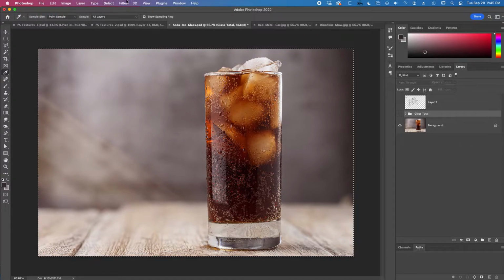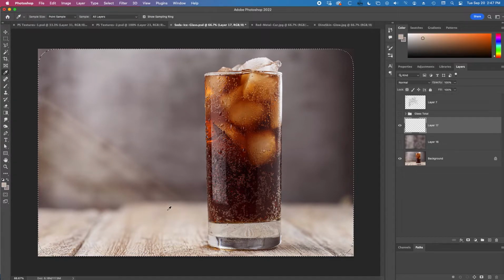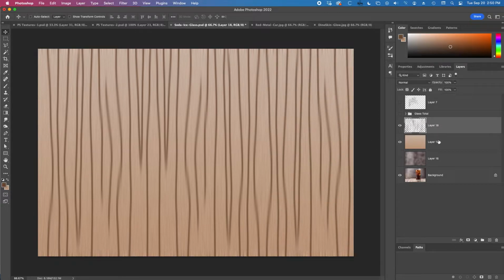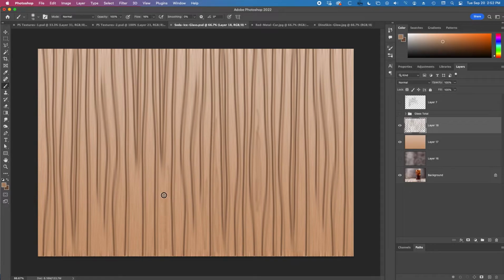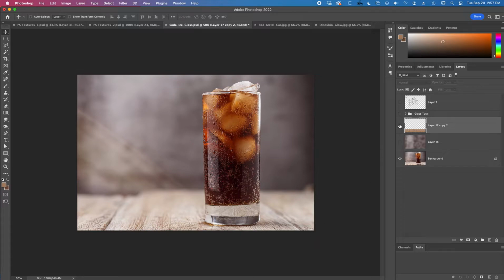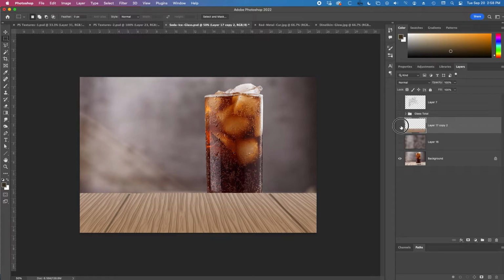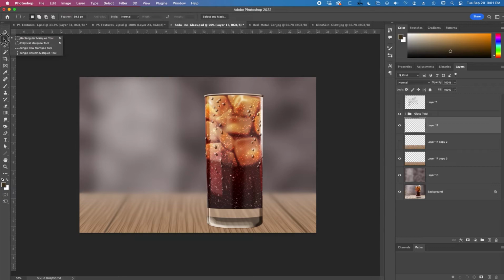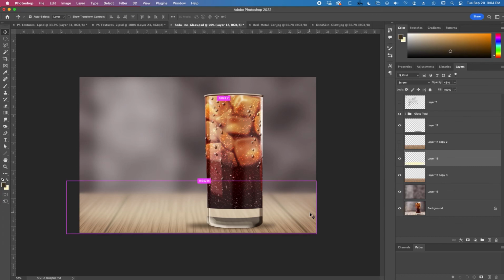Soda Glass 5 Background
Video 5 of 6 Using photoshop to recreate a photograph, leveraging layer styles and layer blending modes